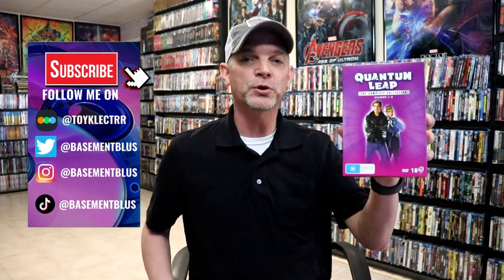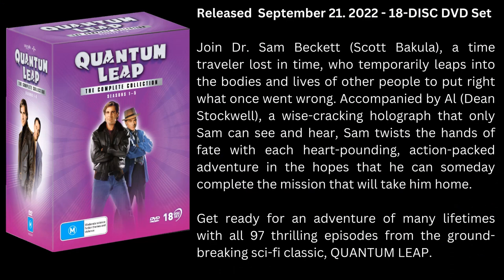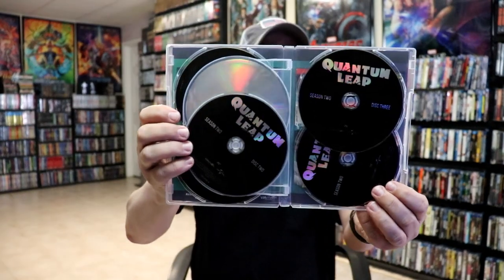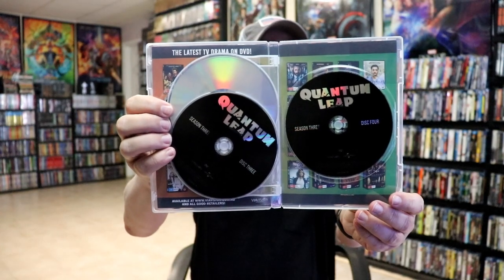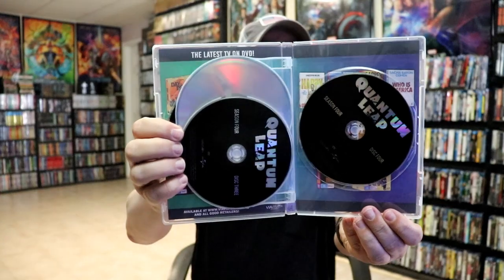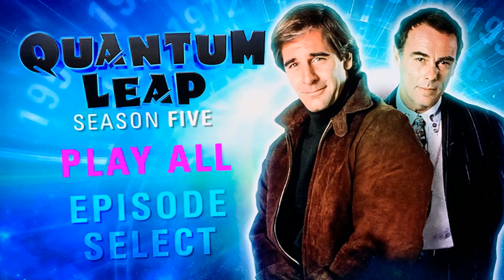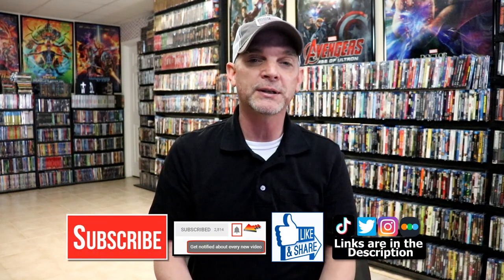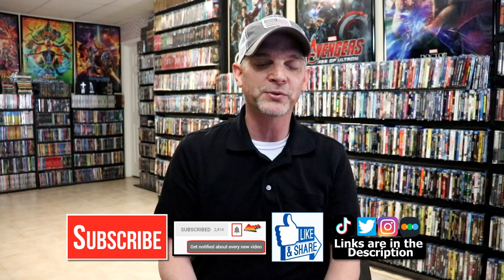Quantum Leap The Complete Collection on DVD from VIAVISION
THE CLASSIC SCI-FI SERIES STARRING SCOTT BAKULA AND DEAN STOCKWELL. REVIVAL SERIES LAUNCHING SOON!

Join Dr. Sam Beckett (Scott Bakula), a time traveler lost in time, who temporarily leaps into the bodies and lives of other people to put right what once went wrong. Accompanied by Al (Dean Stockwell), a wise-cracking holograph that only Sam can see and hear, Sam twists the hands of fate with each heart-pounding, action-packed adventure in the hopes that he can someday complete the mission that will take him home.

Get ready for an adventure of many lifetimes with all 97 thrilling episodes from the ground-breaking sci-fi classic, QUANTUM LEAP.